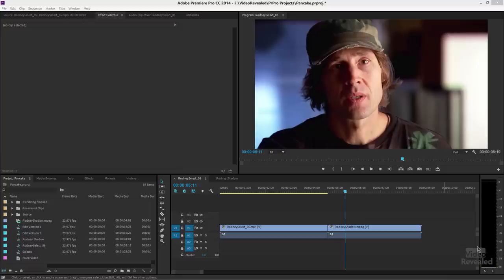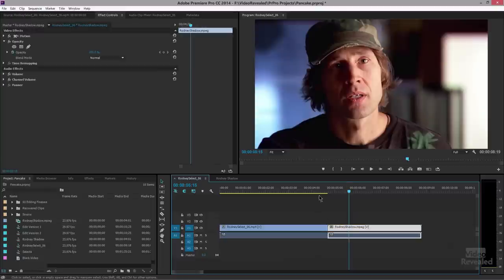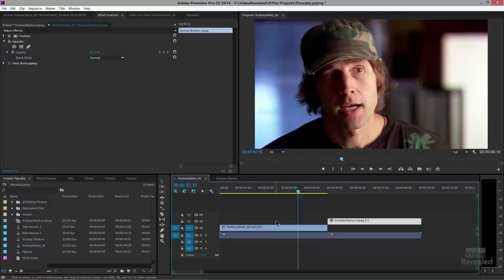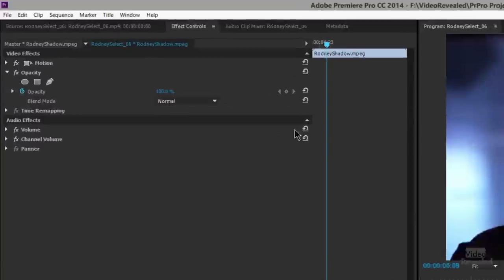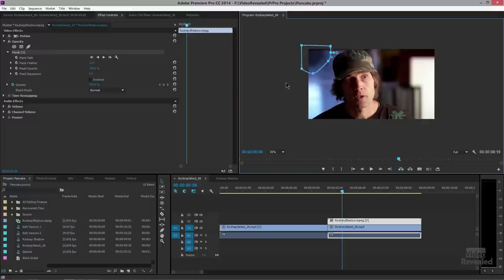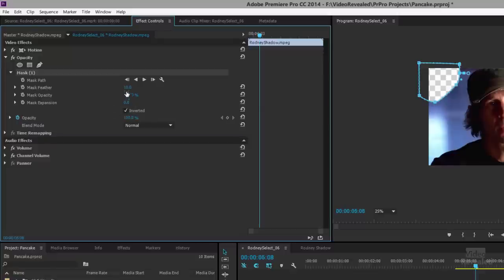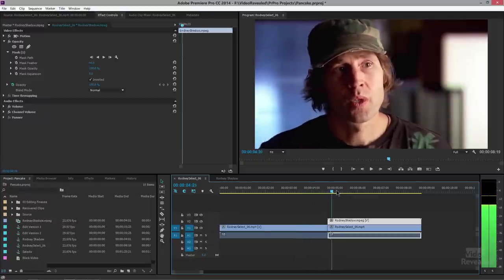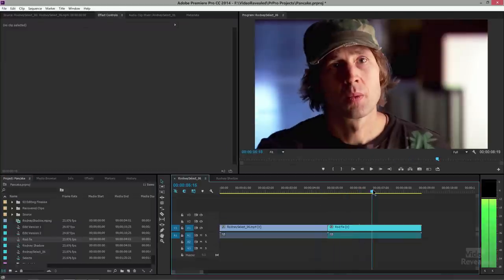Premiere Pro object removal with Opacity Masks (Garbage Mattes)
If you're used to using Garbage Mattes to draw masks around objects in video, then you might find Opacity Masks easier to use. Every clip comes with its own Opacity Mask and you can add as many masks as you need and invert them when you need to.
An added bonus is the ability to track the mask with moving objects.

HUGE masking update that allows you to subtract multiple masks!

QUESTIONS?

THANKS!